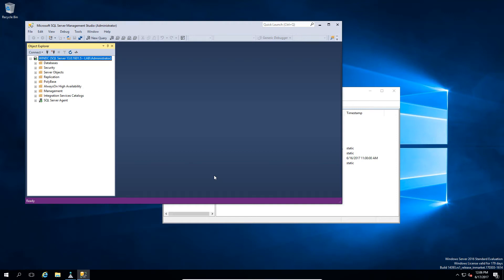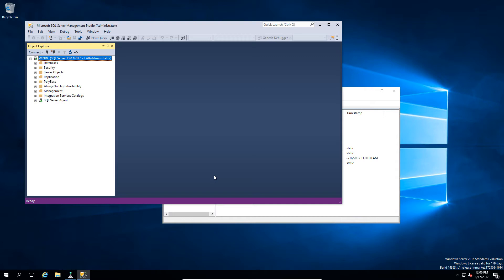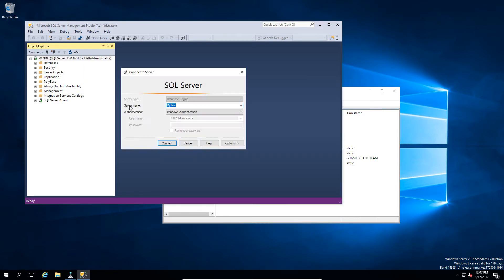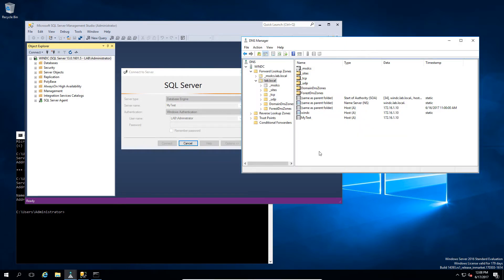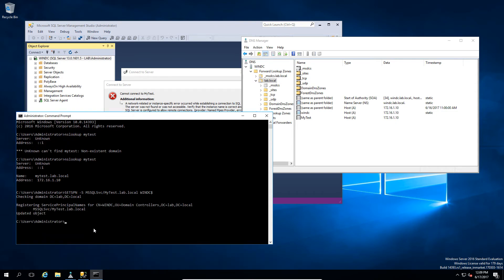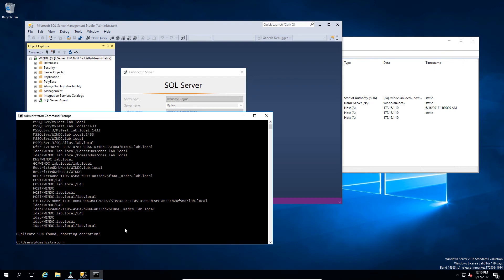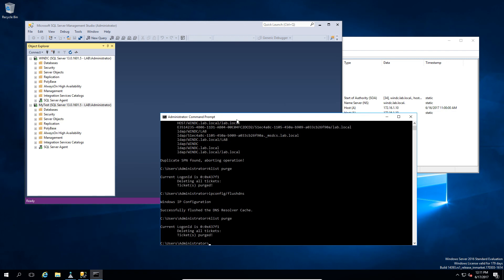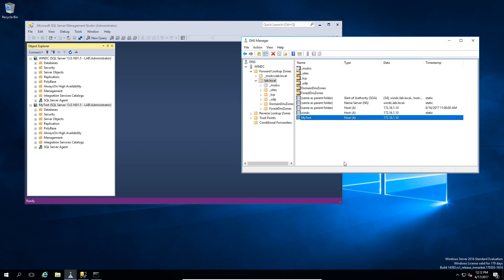SQL Server DNS Alias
Setting up a SQL Server DNS Alias beginning to end.